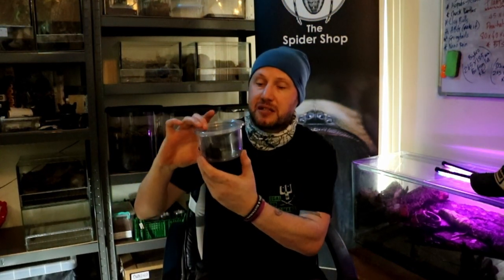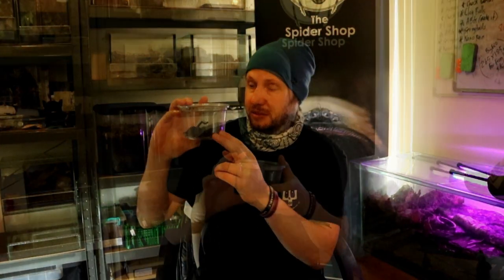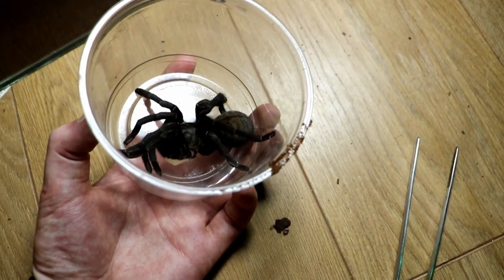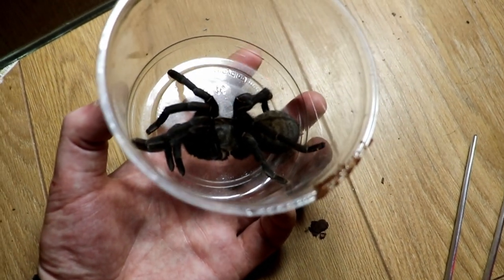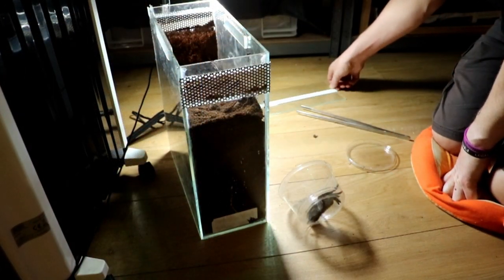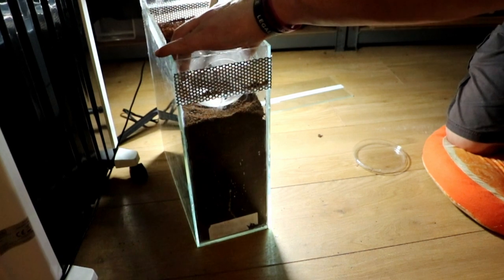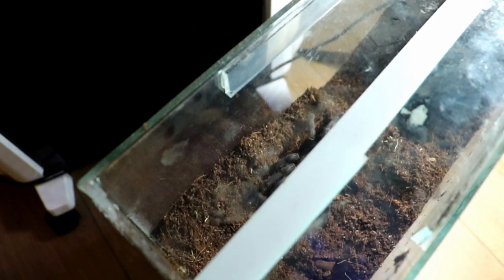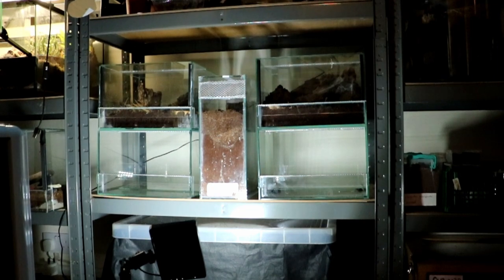Cyriopagopus minax - The Thai Black Tarantula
A beautiful Asian Earth Tiger! Females totally justify their common name - robust and velvety jet black with greenish sheen on the carapace just after their moult. This species is a stunning species. This species has been in the hobby awhile though captive bred spiderlings are rarely seen. In the wild this species inhabits tropical forested areas where they excavate a deep burrow in the moistened soil, usually, the area surrounding the entrance is covered in silk. In captivity it requires a thick layer of humid substrate deep enough to establish the burrow, it is also one of the main factors for successful breeding. You will need to make sure the enclosure is also well ventilated to prevent mold growth. For a long time a similar species is sometimes sold under the same name but is in fact a different species. Former Haplopelma sp "aureopilosum" (Commercial name) or Haplopelma chrysotrix (invalid name) was recently described as Ornithoctonus aureotibialis (Von Wirth & Striffler, 2005) from which can be easily separated from the true H.minax by the absence of yellow-golden setae on the underside of the front legs. It is now also considered that the pet trade / falsely described Haplopelma vonwirthi (By G.schmidt in 2005 - "nomen nudum") from Vietnam is really the regional variant of this species, as well as possibly some of other Haplopelma spp. sold as undescribed. So the real distribution range would appear to be wider than officially listed. As with many Asian Tarantulas, it is an aggressive and defensive species. There have been more captive breedings in the last few years and spiderlings have a good appetite, grow fast and reach maturity after about 2 years.